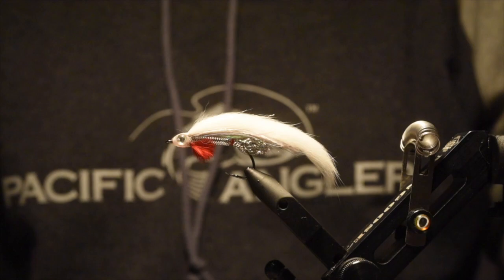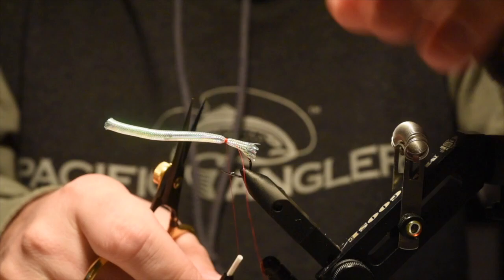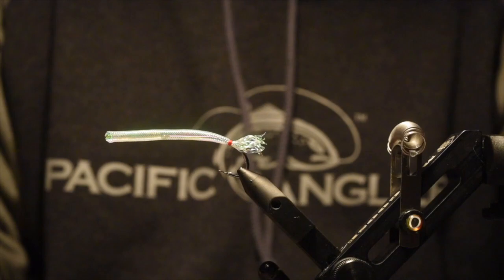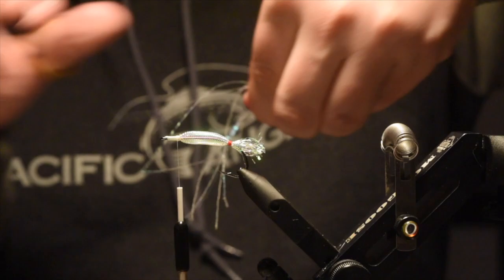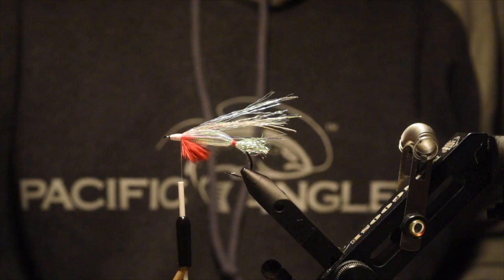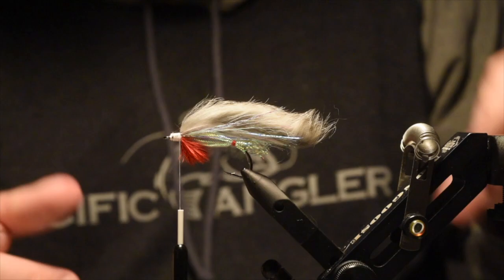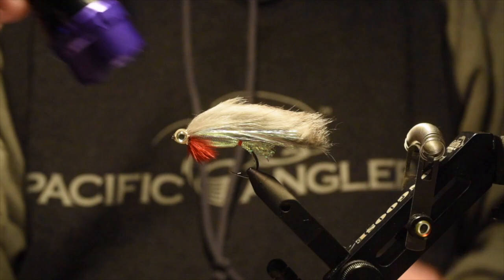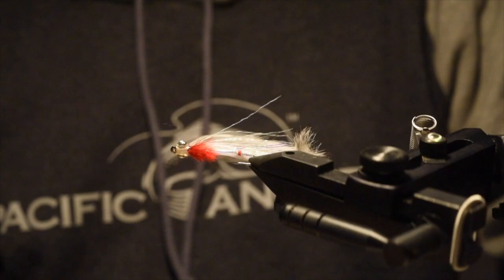Parr Fry Pattern - A Bulltrout // Cutthroat Attractor Pattern - Pacific Angler Fly Tying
In this fly tying tutorial we look at a classic Parr Fly Pattern. The Salmon Parr is a classic attractor Cutthroat fly but is also a great bulltrout fly and even a productive Steelhead pattern for the spring on west coast streams like the Squamish River, Harrison River and Vedder River.

To Sign Up and have us email you the Vancouver Fishing Report go to our website and sign up with your email at the bottom of the page: www/pacificangler.ca